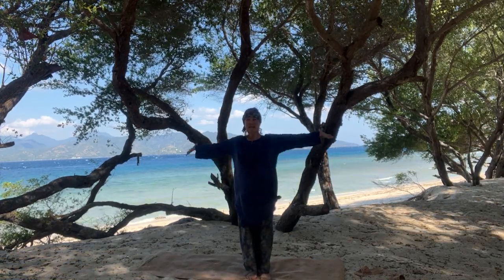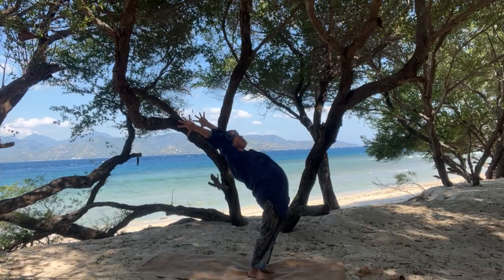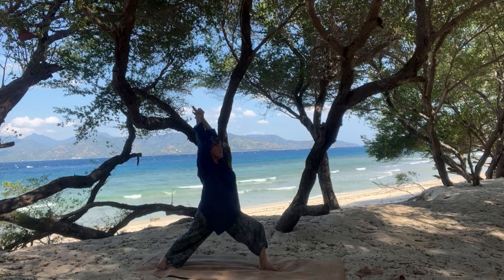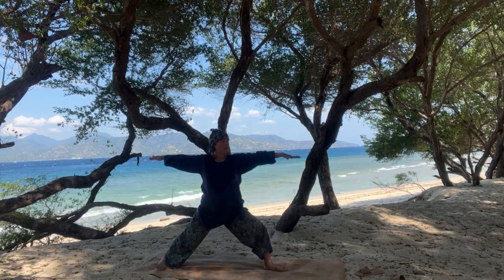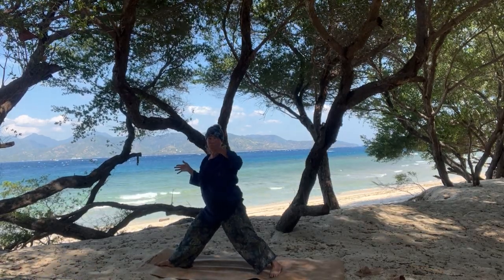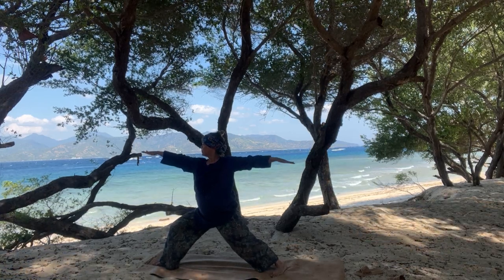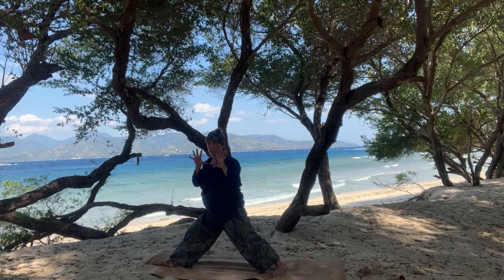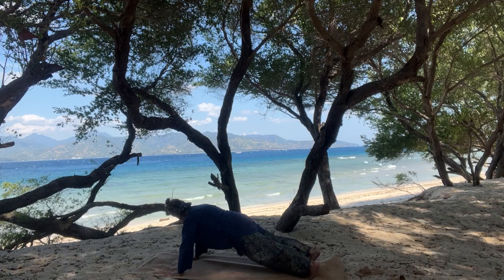Gilli Meno Island-3hrs Off Coast of Bali-A Quick Asana Practice Video 2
Enjoy this quick yoga sequence and a 3 minute meditation at the end!